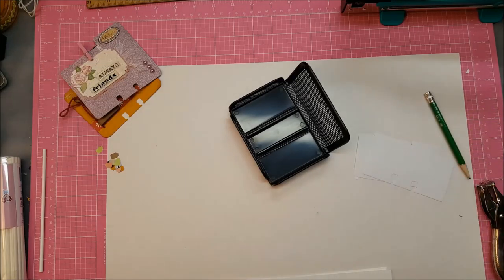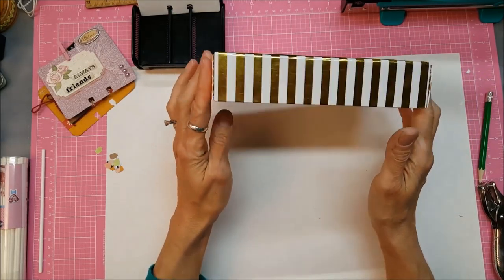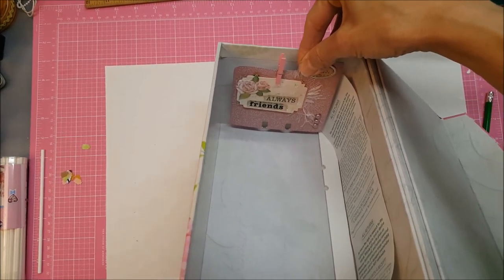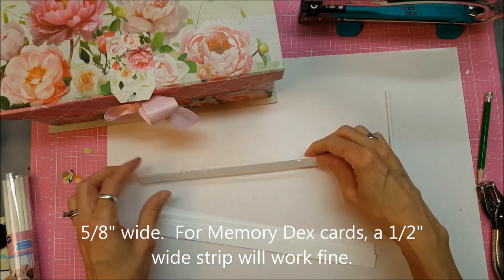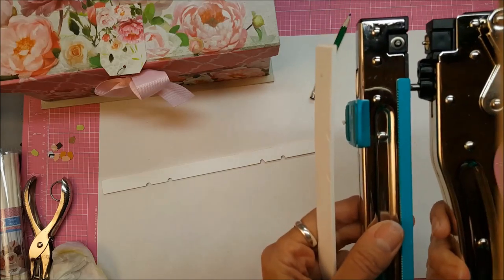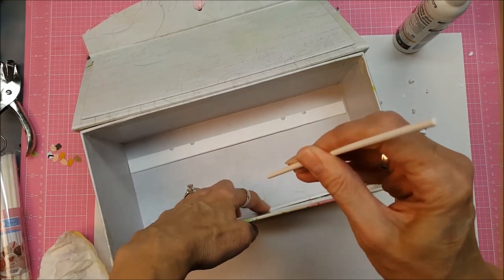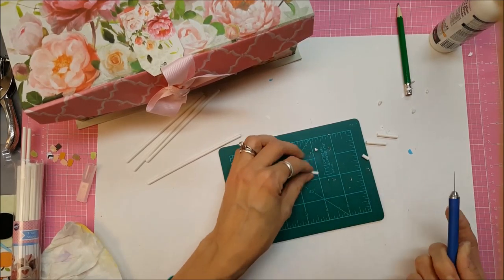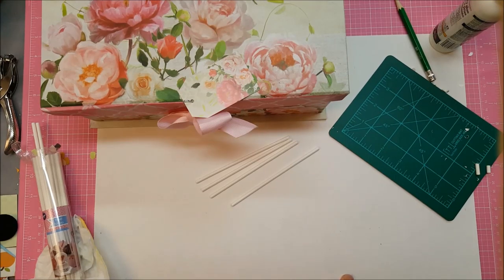Rolodex Storage PLUS DIY Box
Different ways of storing your Rolodex / Memory Dex cards, plus I share how I adapt a cardboard box!